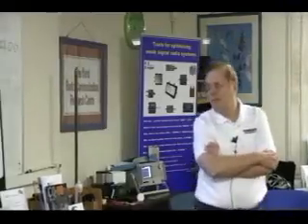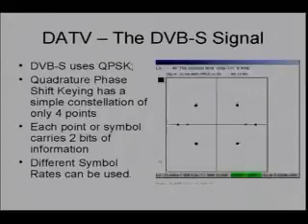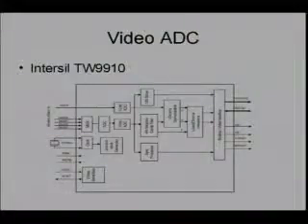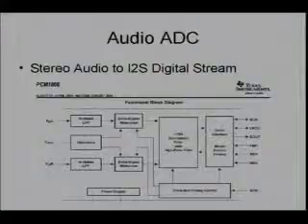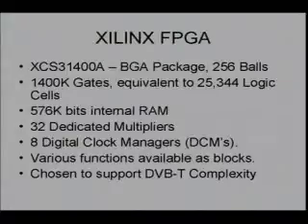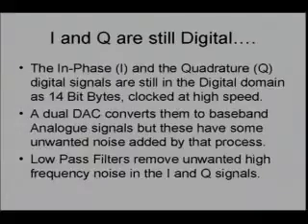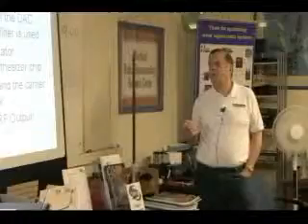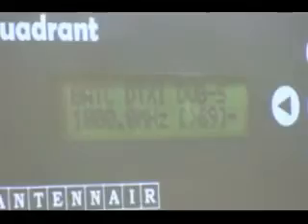BATC CAT13 - Introducing the DTX1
Laurence from Antennair introduces the DTX1